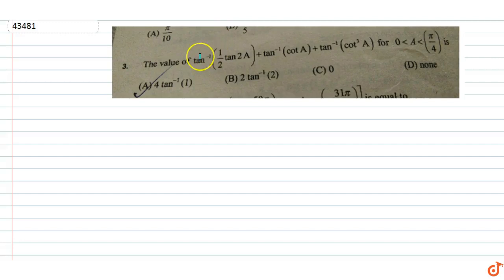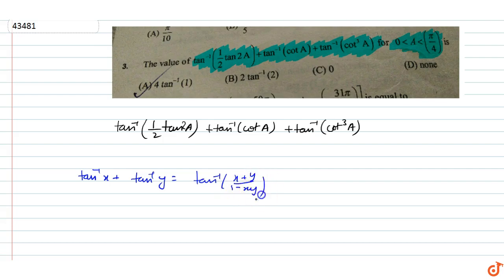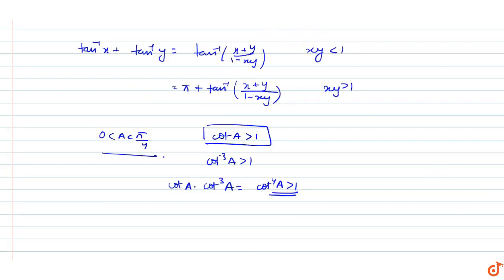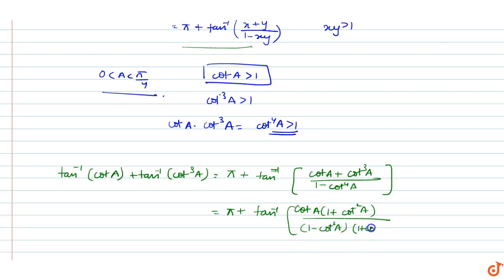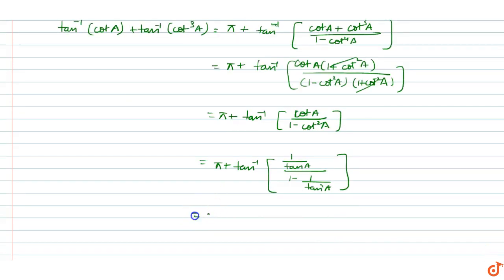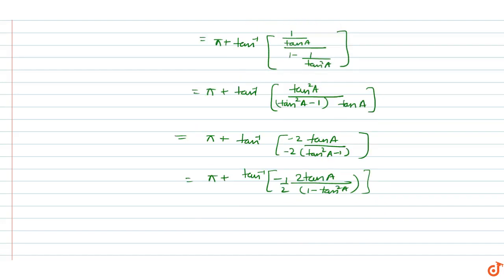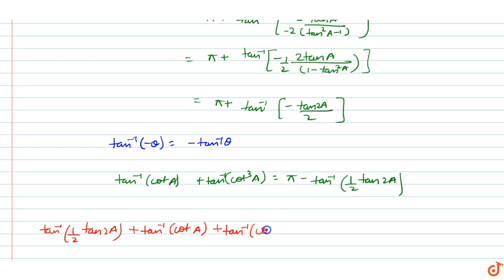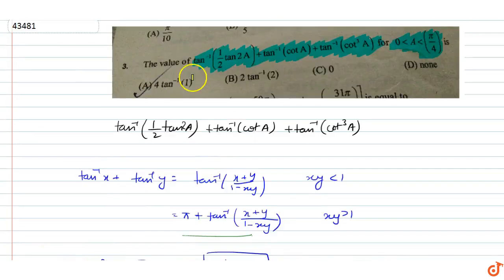Find the value of `tan^-1(1/2tan2A)+tan^-1(cotA)+tan^-1(cot^3A)`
To ask Unlimited Maths doubts download Doubtnut Find the value of `tan^-1(1/2tan2A)+tan^-1(cotA)+tan^-1(cot^3A)`